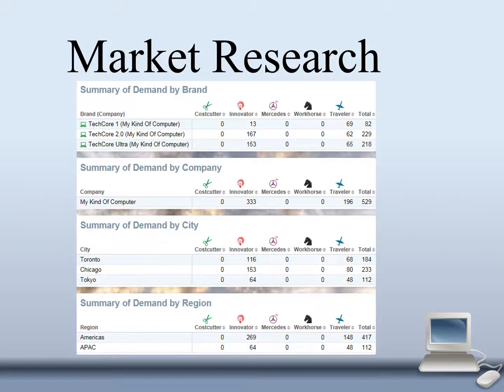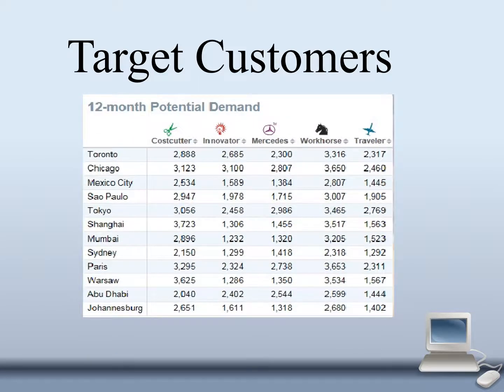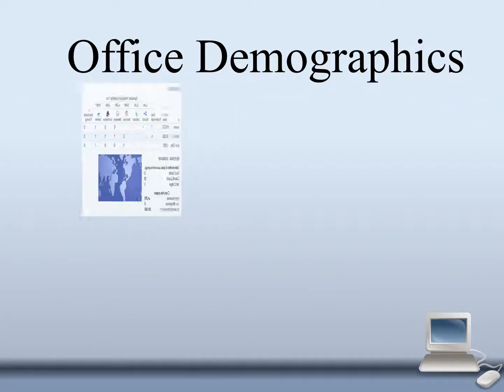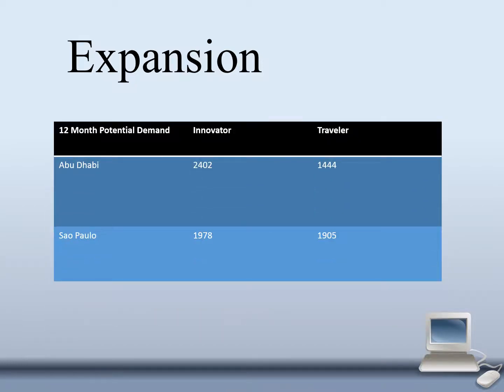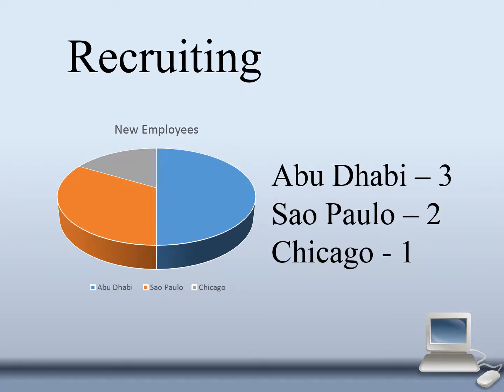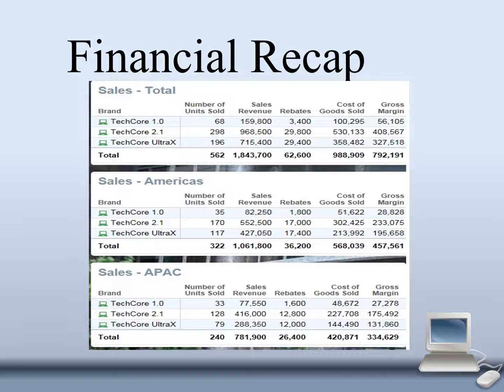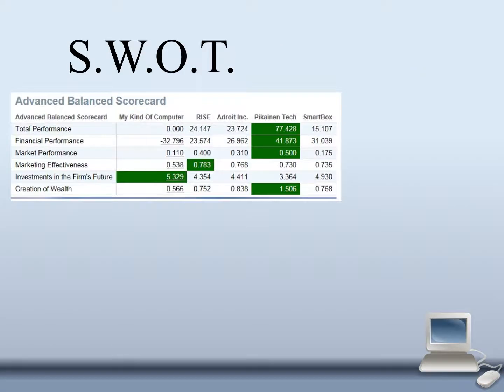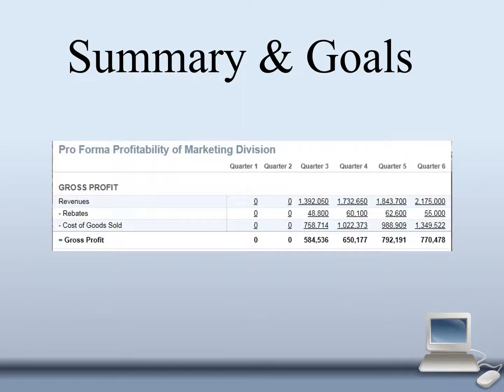My Kind of Computer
Marketing Management
Simulation Final 5.3
National American University
By Amy Bailey